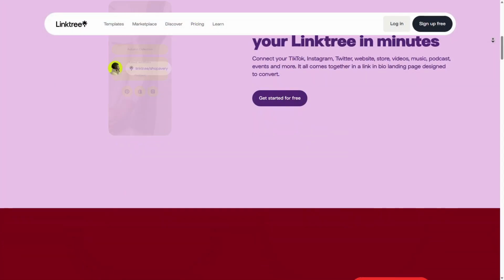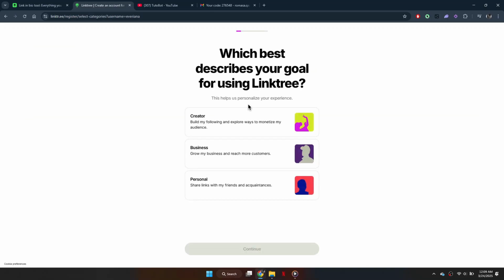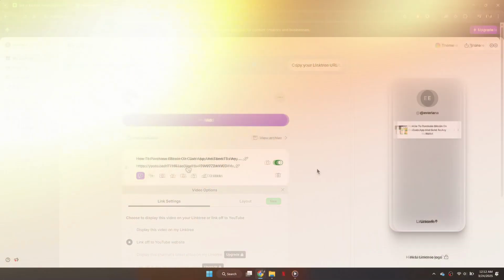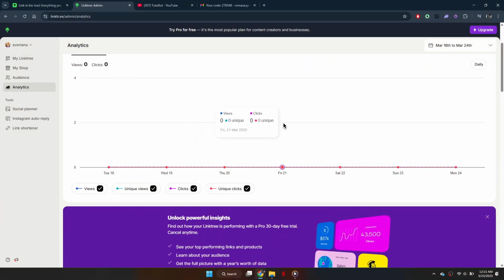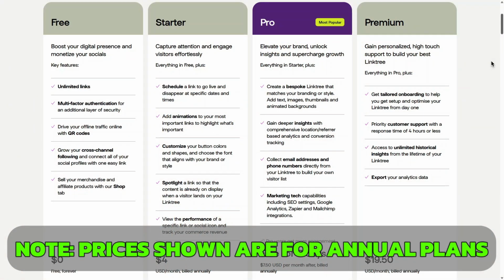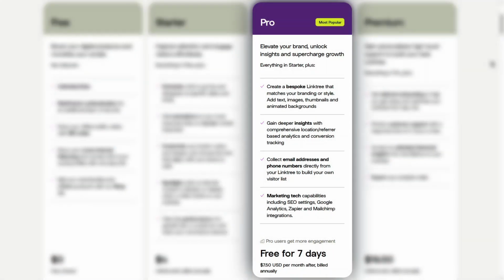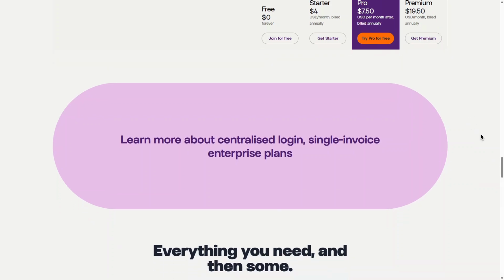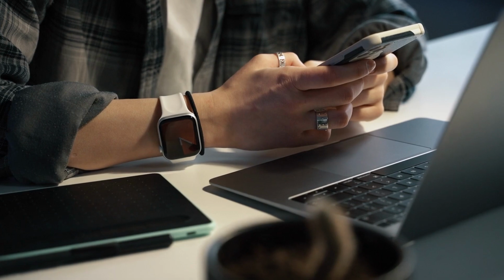Linktree Tutorial (2025) | How To Use Linktree For Beginners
In this video, I’ll show you how to use Linktree as a complete beginner in 2025. You’ll learn how to set up your account, add multiple links, customize your profile, and share your Linktree across platforms like Instagram, TikTok, and YouTube. Make your online presence more organized and professional in just a few easy steps!